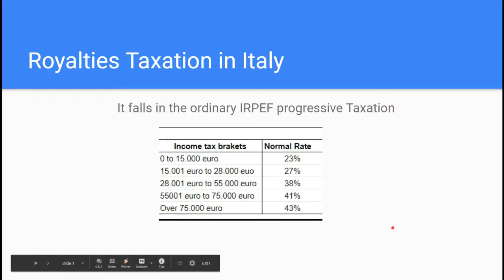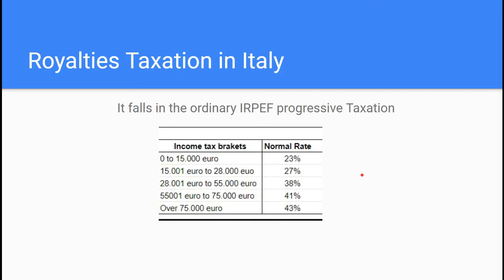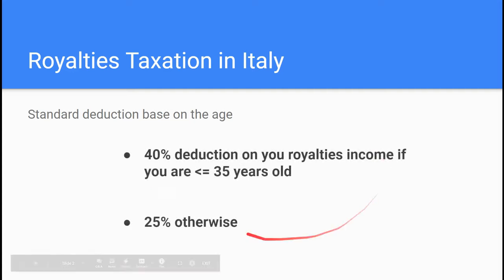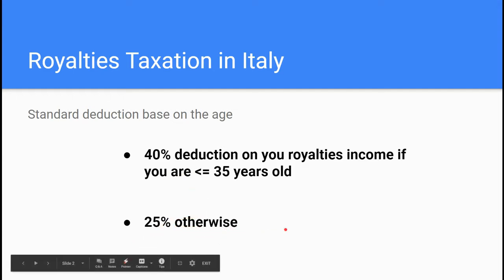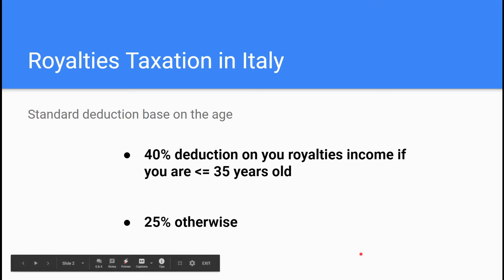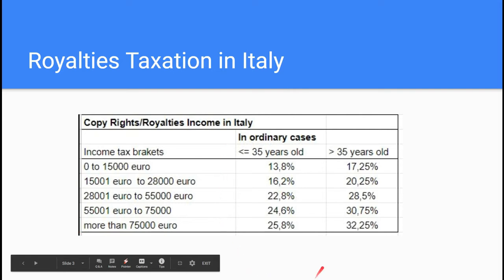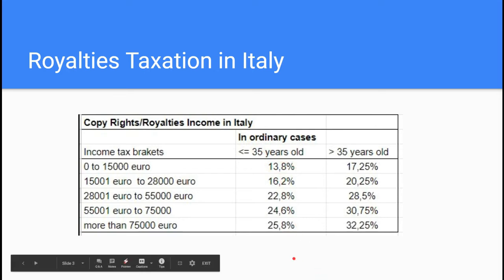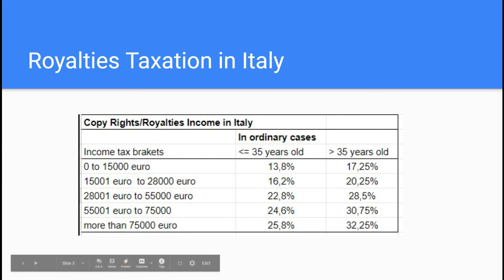Tax Tips for Passive Income: Royalties in Italy